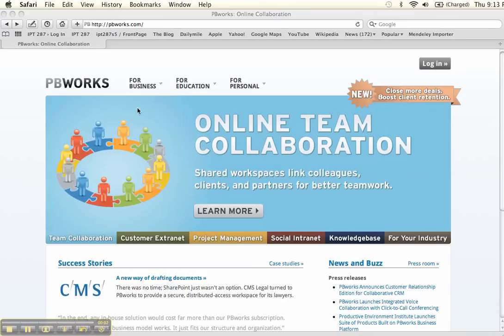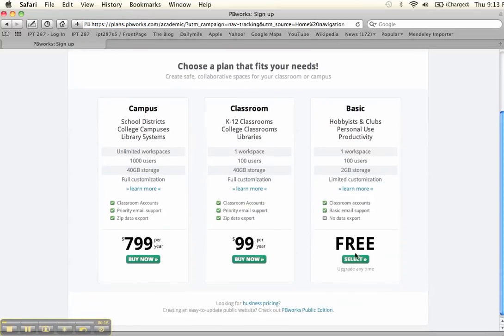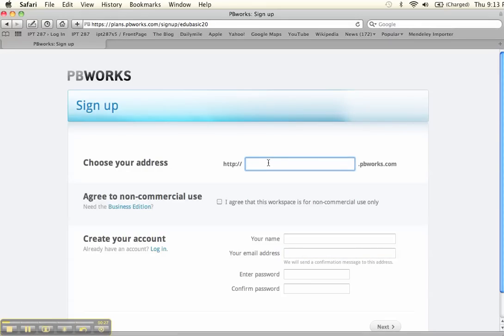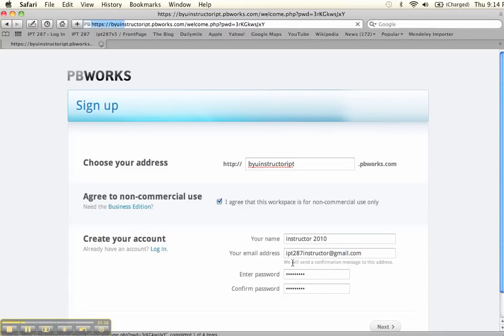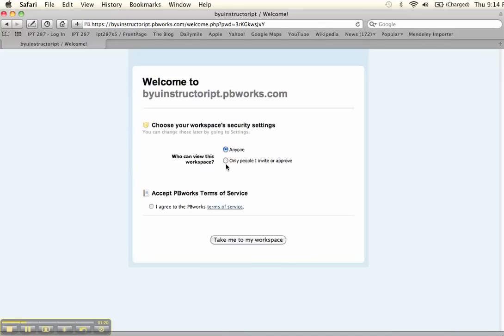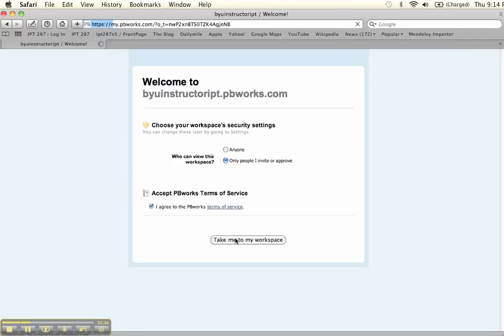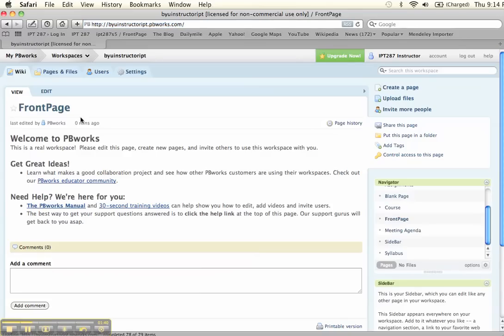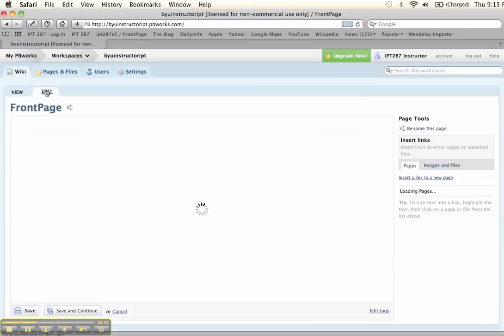How to Set up PB Works Wiki.mp4